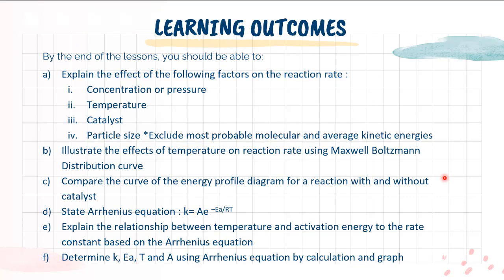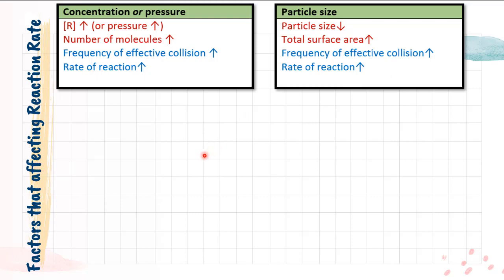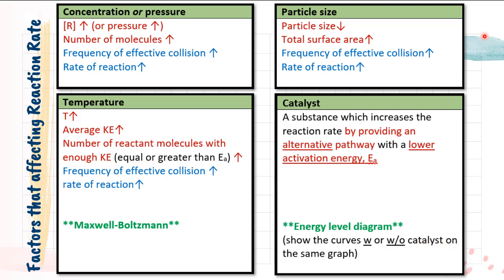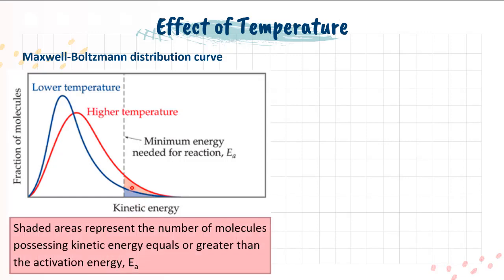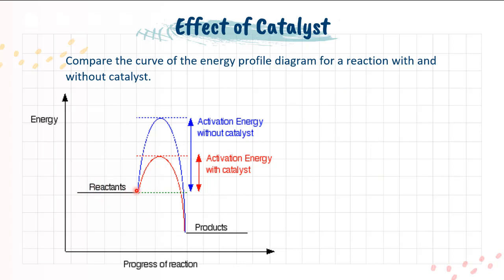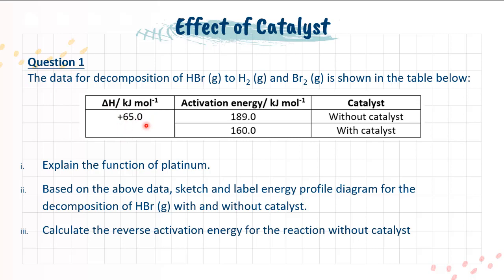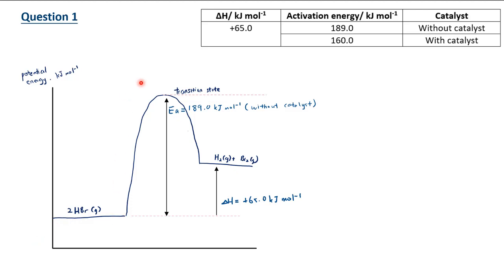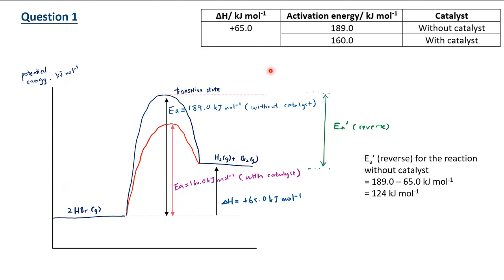SK025: CHAPTER 1.3 - FACTORS AFFECTING REACTION RATE